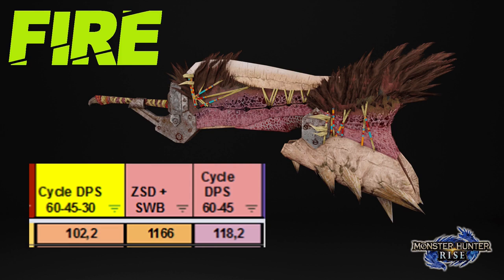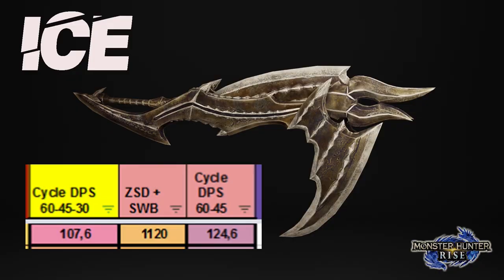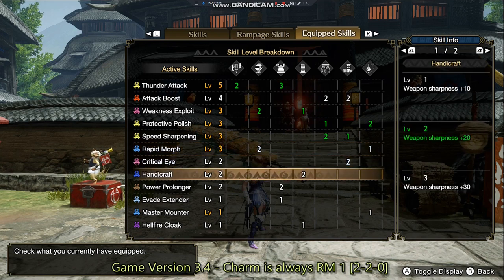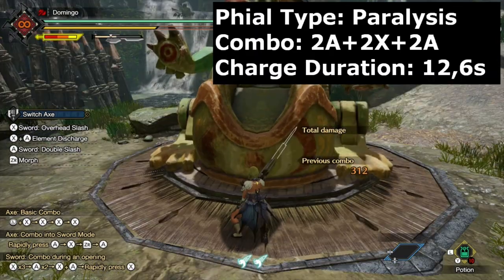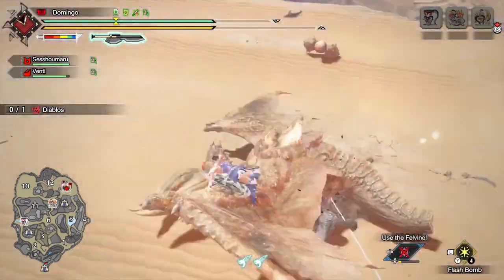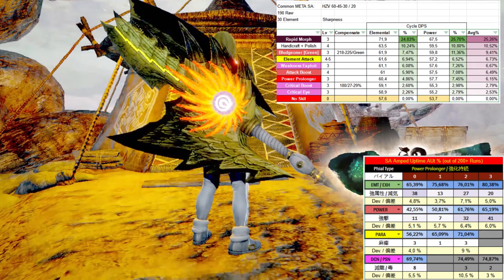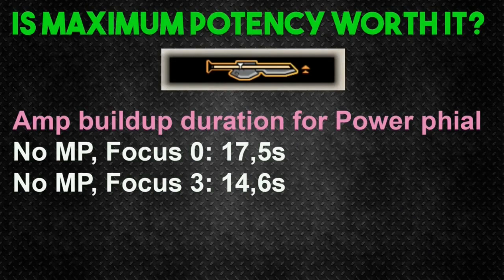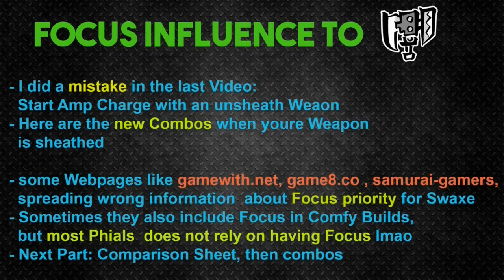[MHR] Switch Axe Guide 2023 PS4, PS5, Xbox: Summary - Weapons, Playstyles, Skills - MH Rise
0:00 Intro
1:03 Switch Axe Themselve
6:43 Recommended Combos
9:05 Playstyles
13:37 Skill Priority
18:54 Special Tipps